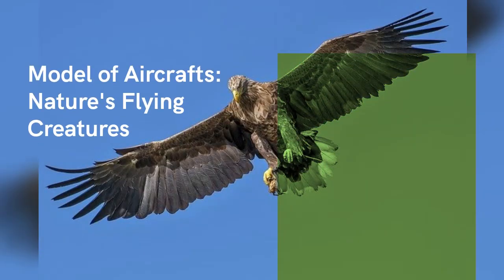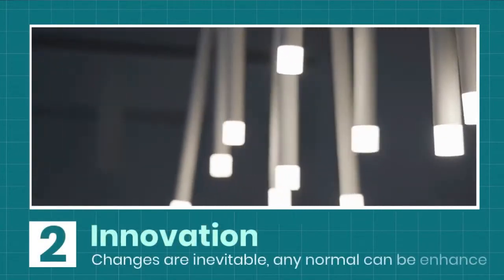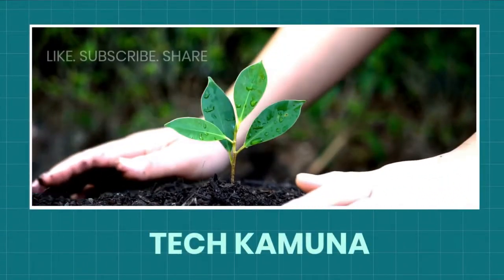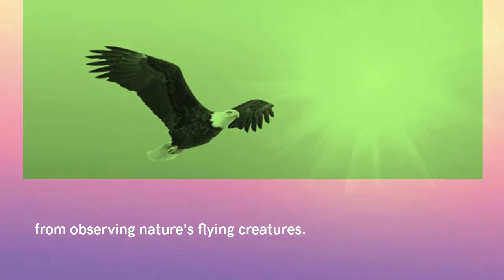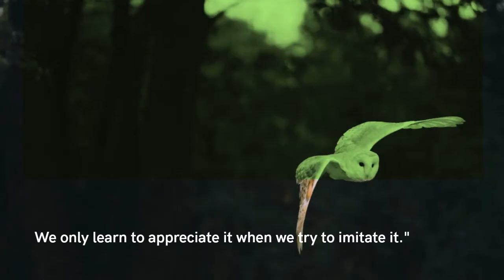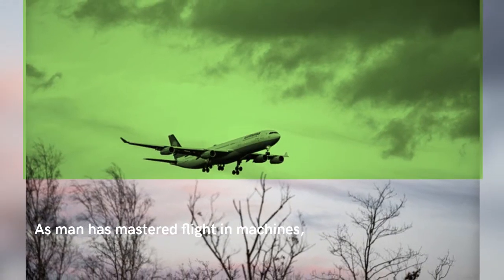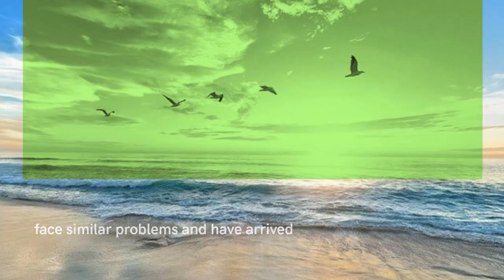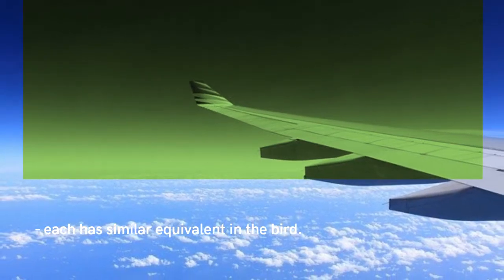Where did flight principle of a flying machine originate? - S3V15 Tech Kamuna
A new series on origin of flight principle of aircrafts